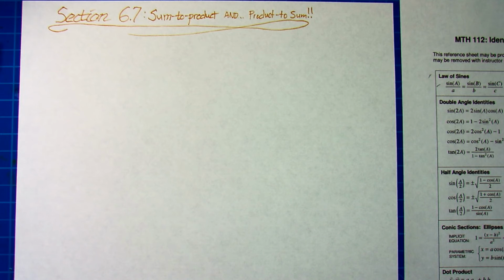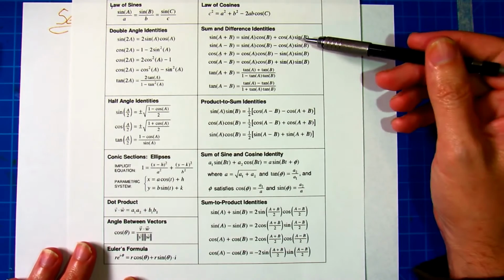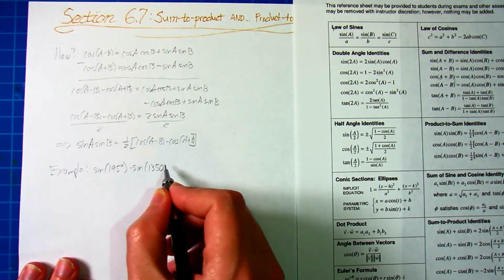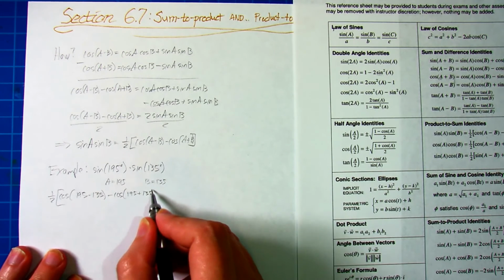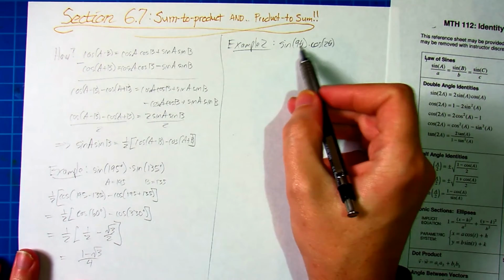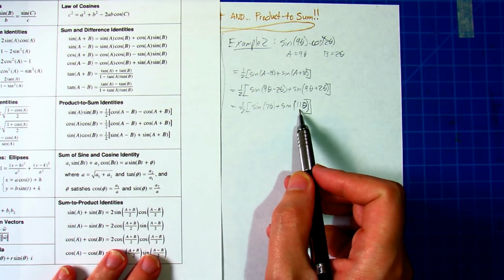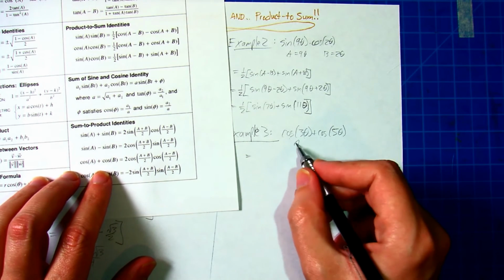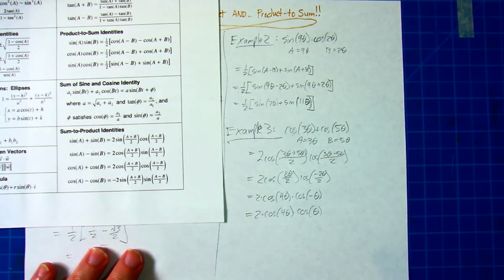Section 6.7 Sum-to-product and Product-to-sum Identities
What sorcery allows for the conversion of one arithmetic operator to another? I assure you it is very much in line with established philosophic principles and no harm shall come to your moral character.